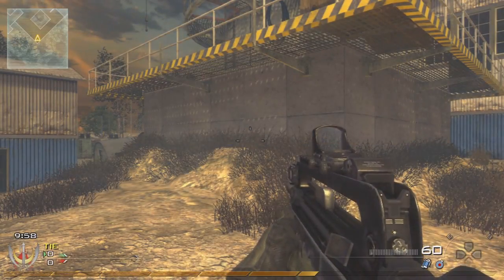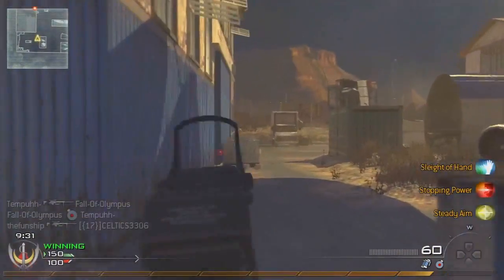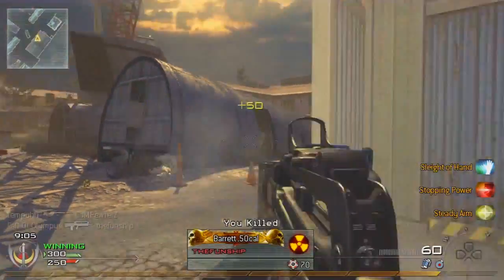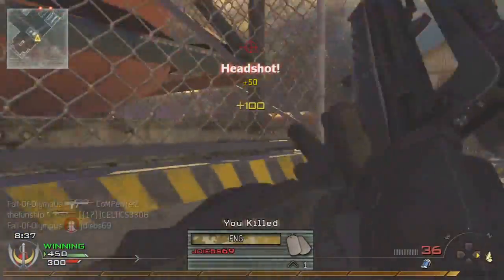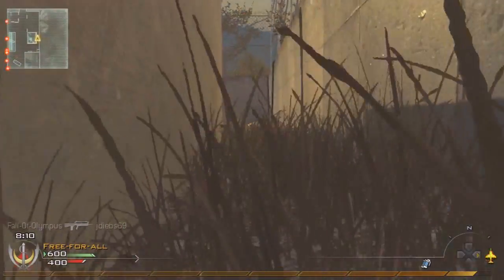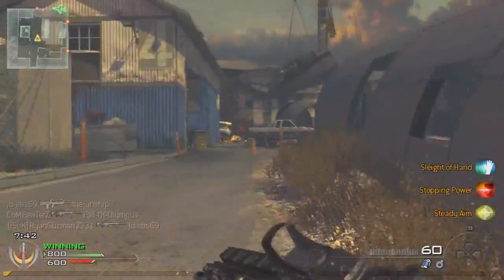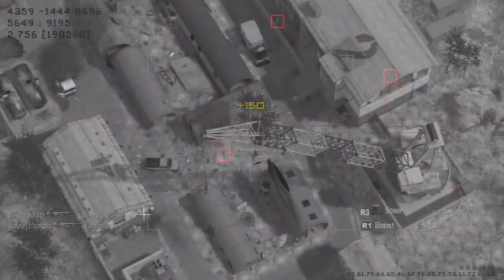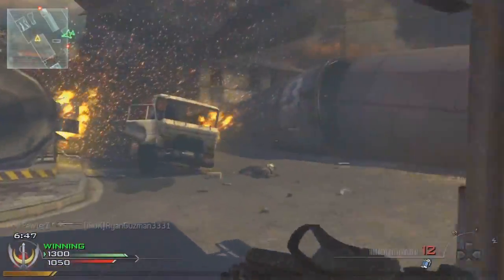MW2 | Super Fast FFA on Scrapyard | My PS3 Issue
FAST FREE FOR ALL RECORD TF141GHO5T MODERN WARFARE 2 INFINITY WARD